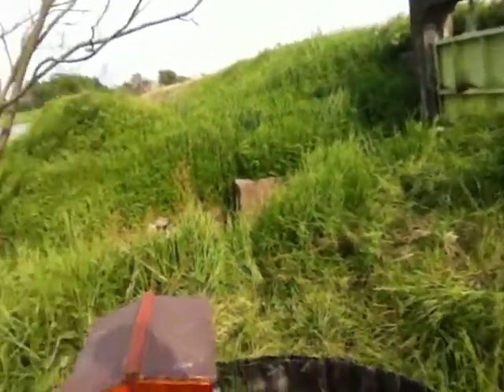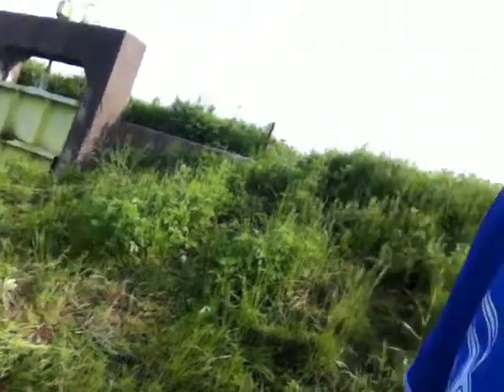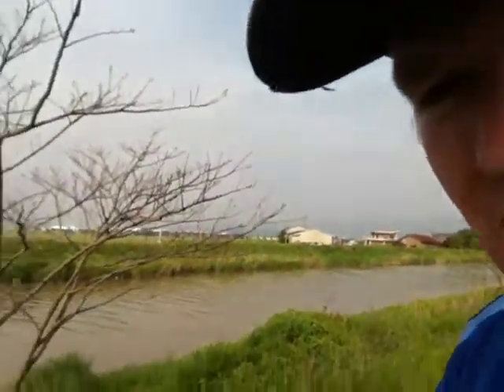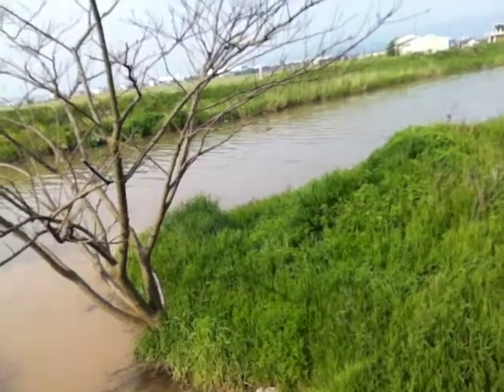May 2012: Kawa Bee Sanctuary... reflections on becoming a beekeeper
Enjoying the bees in May...